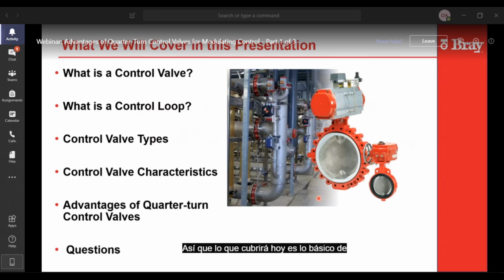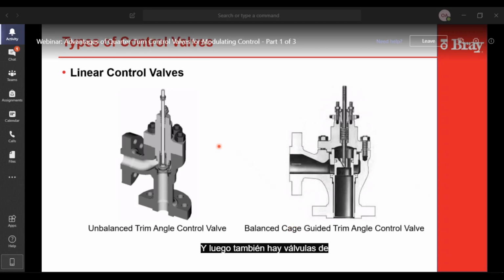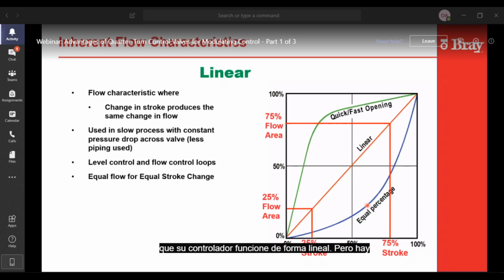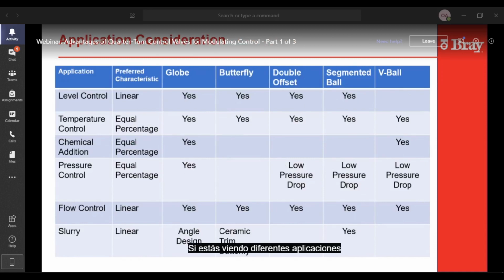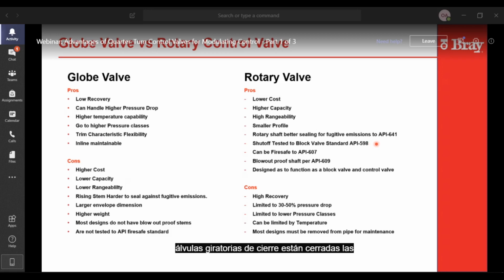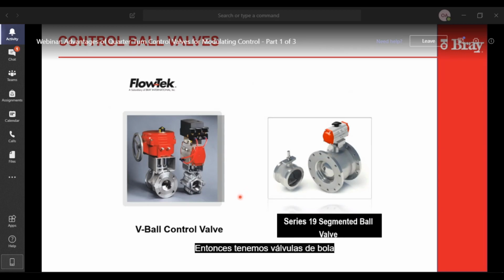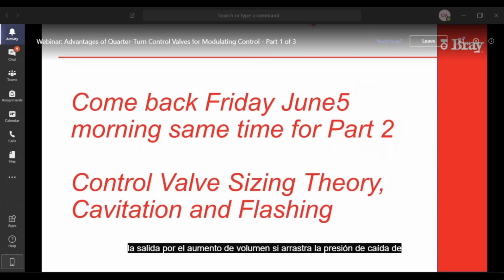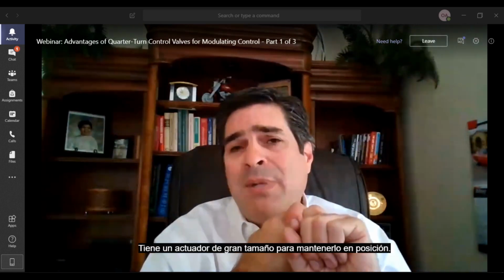3-Jun | Control de válvulas Part 1 - advantages of quarter-turn control valves